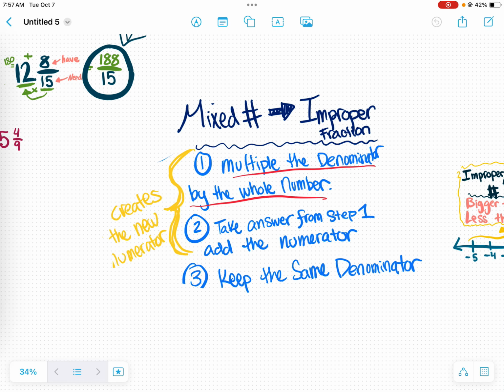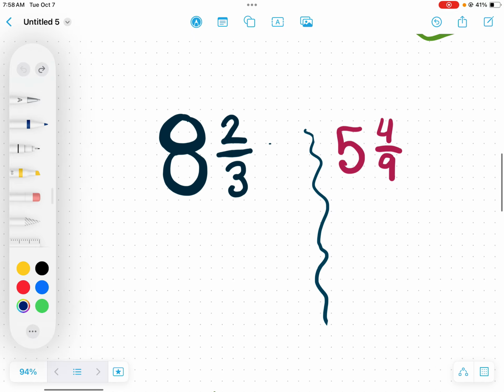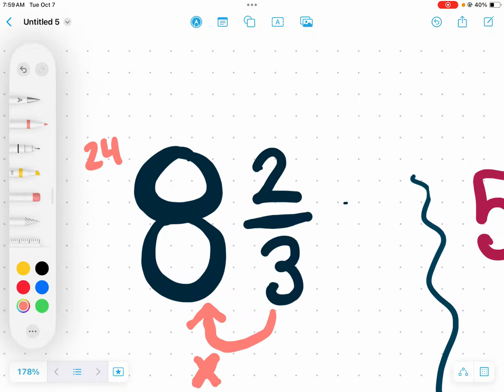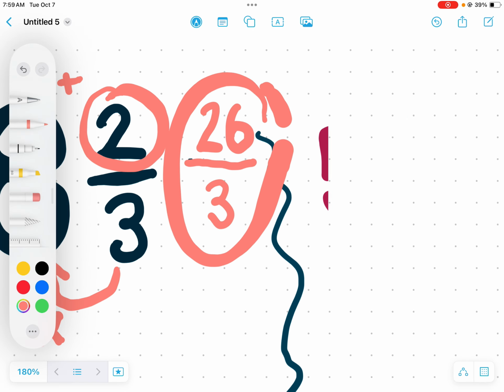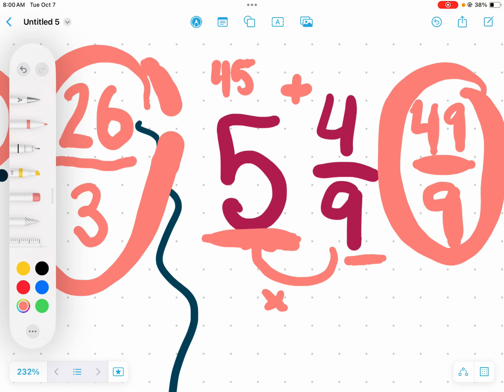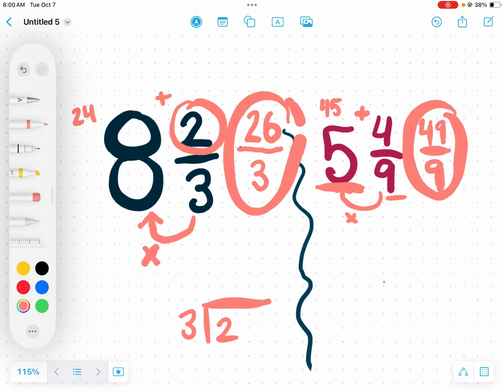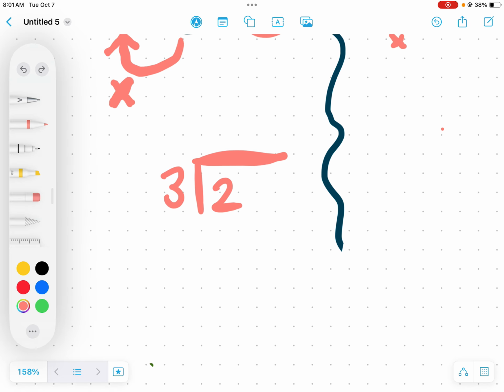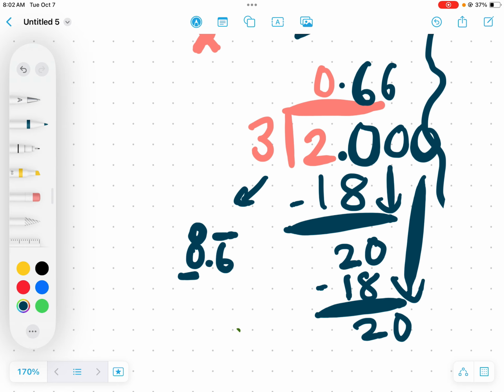mixed numbers to improper fractions